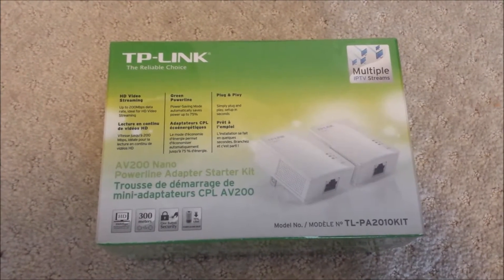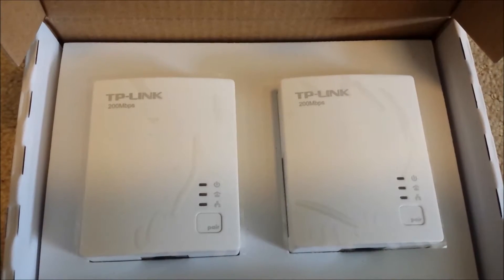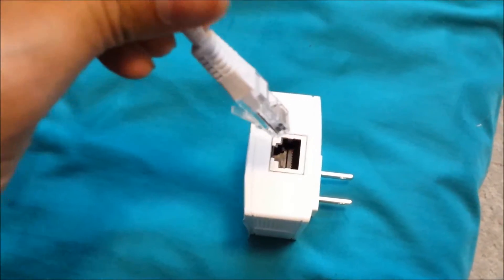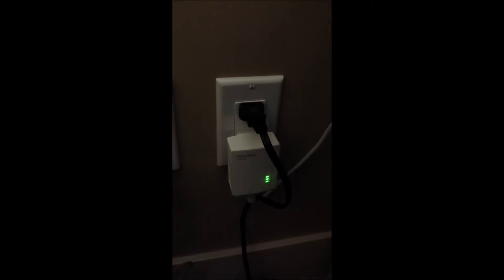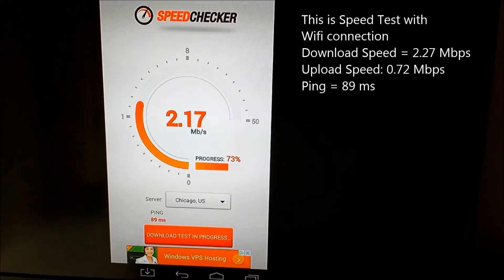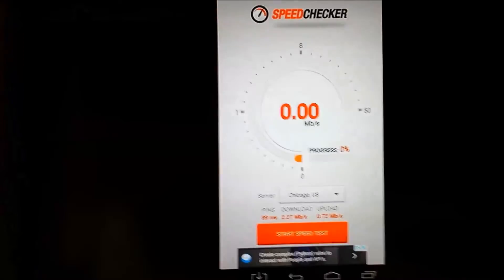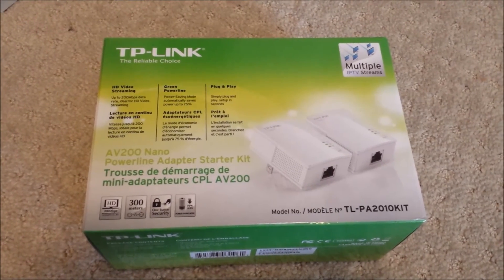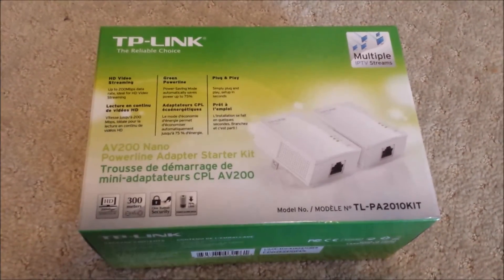TP-Link AV200 Nano Powerline Adapter Review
This is a review of TP-Link AV200 Nano Powerline Adapter Model TL-PA2010KIT.
Amazon US Canada

TP-Link TL-WPA8630 KIT AV1300/AC1350 Gigabit Powerline Wi-Fi Adapter Kit
TP-Link TL-WPA7510 KIT AV1000 Powerline WiFi Extender
TrendNet